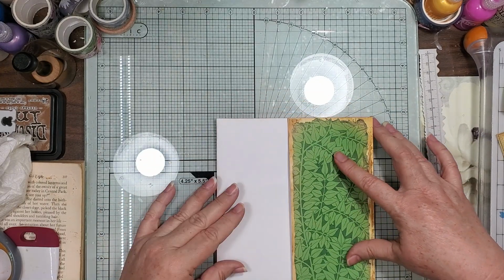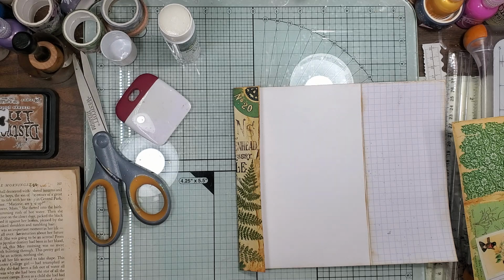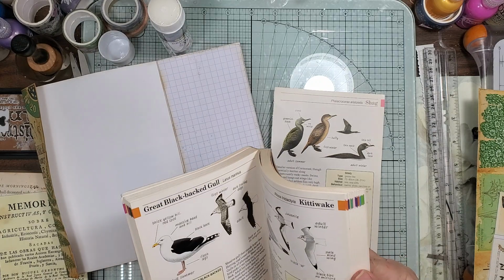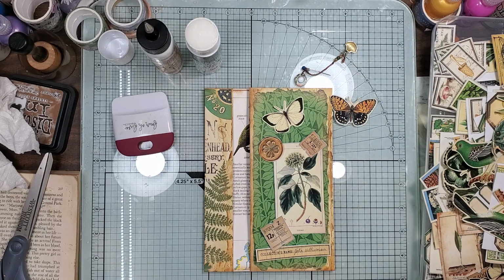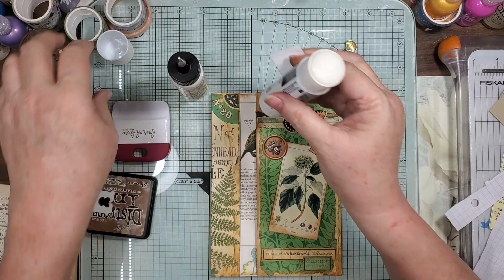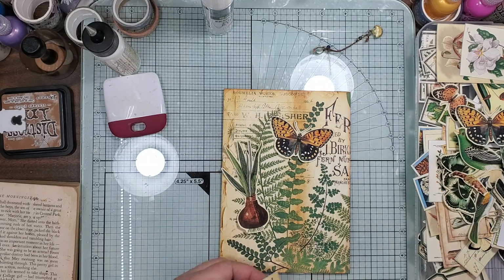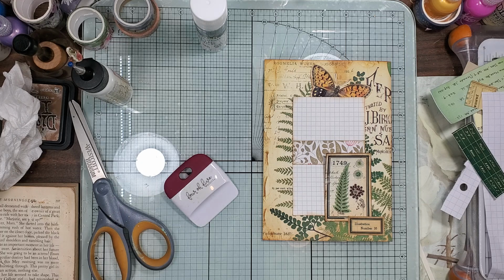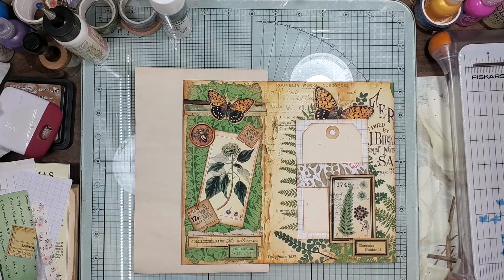Kit Play | Double Page Insert | More Collaging + Quick Side Tuck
Hi Guys! Let's do some more Collaging + a Quick Side Tuck with this wonderful Kit from TheJunkJournalStudio Botanical Collage & Cluster Mega Pack Neutral & Green Base Kit :-) Sooo many Collage options!!

Etsy Digital Link:
1:  TheJunkJournalStudio = Botanical Collage & Cluster Mega Pack Neutral & Green Base Kit

Give it a "Thumbs Up" if you like the video! It helps others to find me ;-)

Tell your friends and share on all of your social media outlets to help me grow my channel in 2024. I would sooo greatly appreciate it :-) :-)